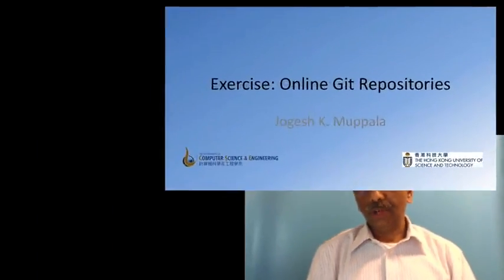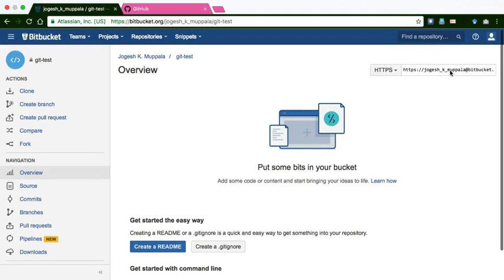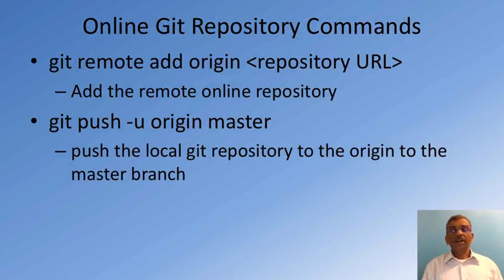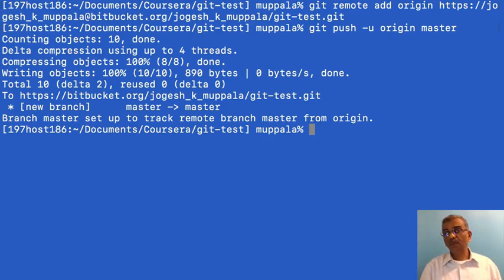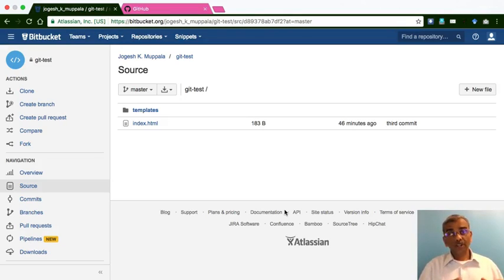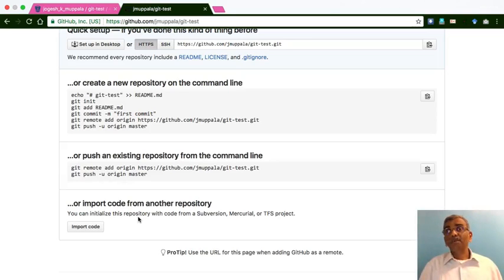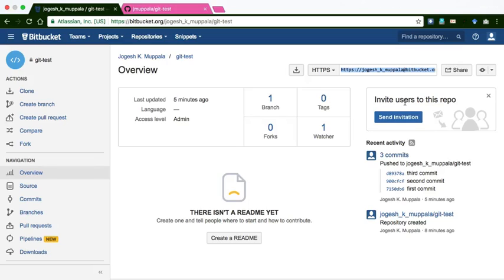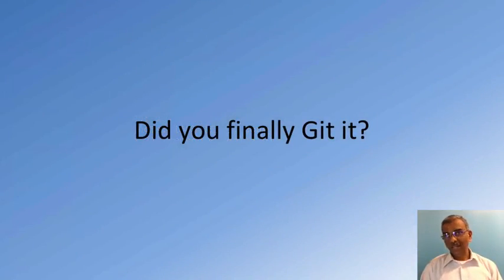Online Git Repositories